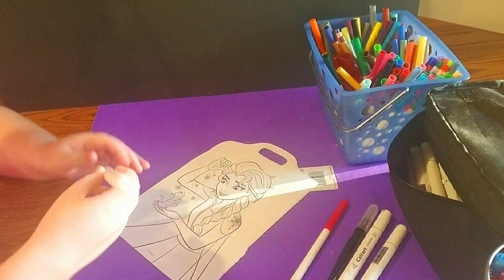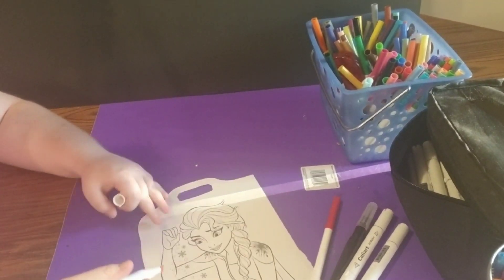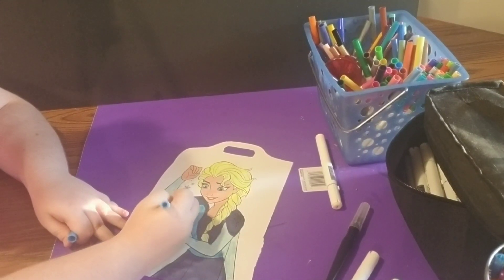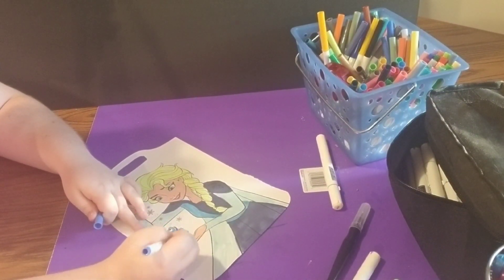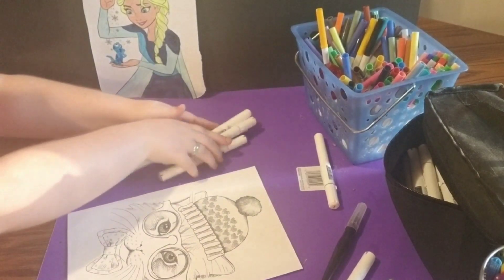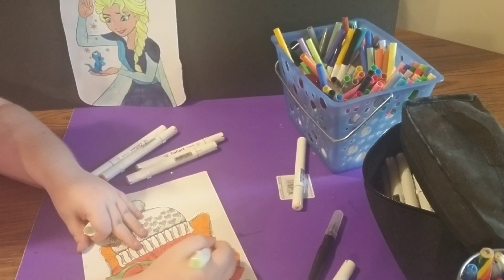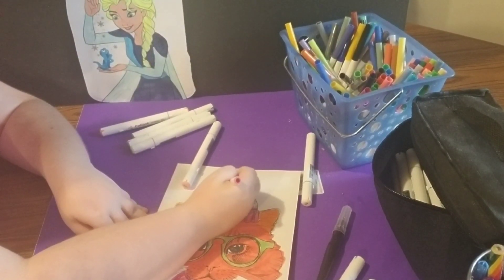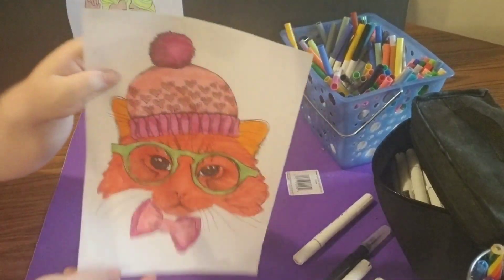Coloring Frozen 2 Elsa & Bruni and Cute Cat with Glasses Coloring Pages